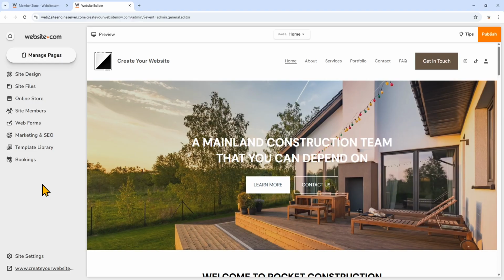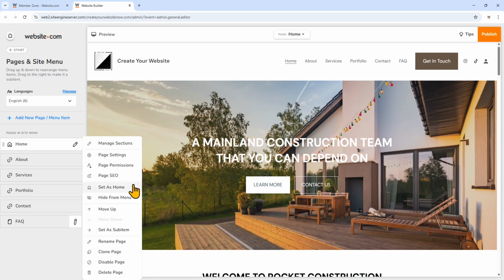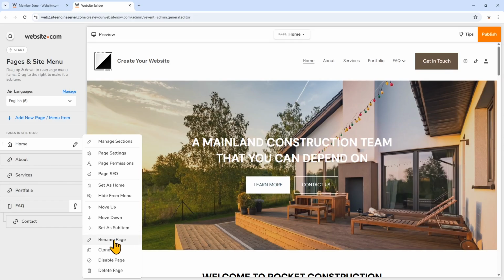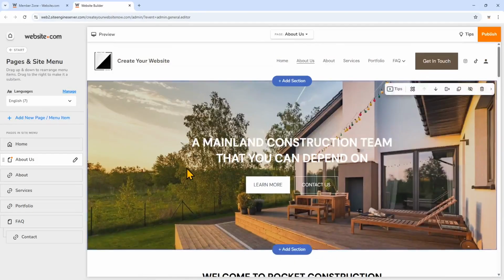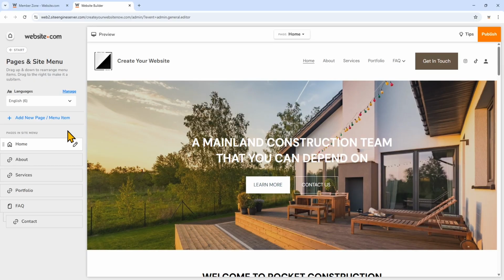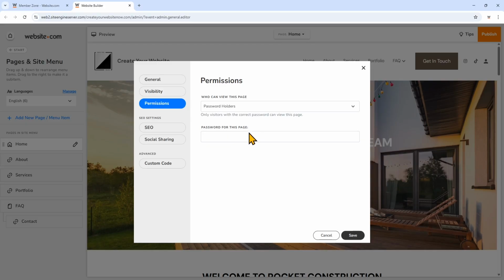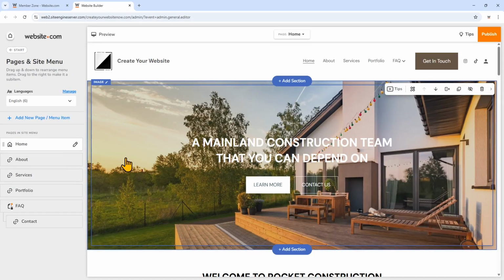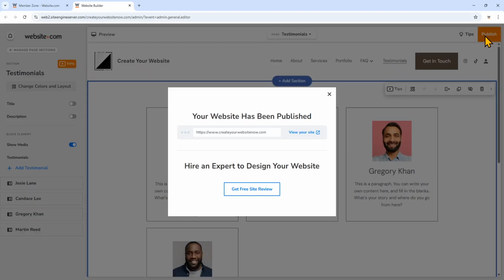Jumpstart Your Website 2: Web Pages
In this video we'll go over web page settings, and how to rearrange your website menu. Watch this website builder tutorial to learn how to manage website pages using an easy, step-by-step Website.com tutorial. This video shows how to manage web pages, update website page settings, add pages to website, and edit website menu items with confidence. You’ll follow a clear website navigation tutorial that explains page SEO settings, how to hide pages from menu, clone website pages, and set homepage website options. Perfect for users of a small business website builder, this website.com site builder guide covers website permissions tutorial features like password protected web pages, making it ideal for website management for beginners. Follow along with a complete website editing walkthrough and beginner web design tutorial, and learn how to publish website online when you’re ready to go live.

0:00 Intro
0:15 Manage Web Pages
0:30 Edit Web Pages
1:04 Set Home page
1:16 Hide Page From Menu
1:28 Rearrange Website Menu
1:48 Set Page as Subitem
2:15 Clone Page
3:17 Disable Web Page
3:47 Delete Web Page
4:18 Navigate to Pages in the Site Builder
4:45 Open Page Settings
5:00 Edit Page Title
5:15 Set Page Visibility and Permissions
6:13 Page SEO
6:44 Add New Page
7:38 Publish Website To Live